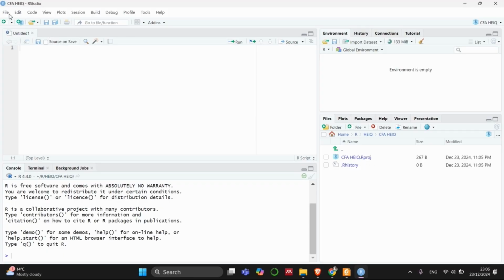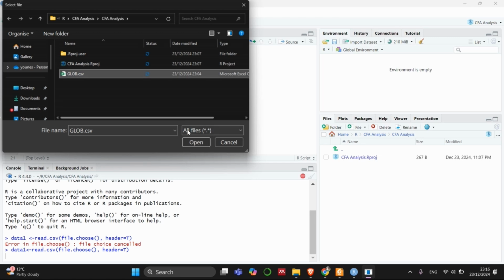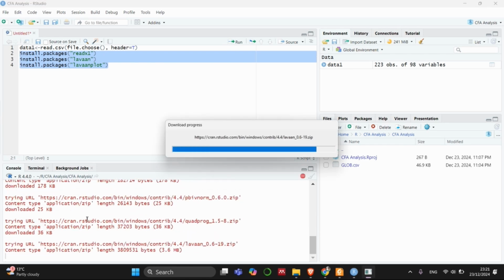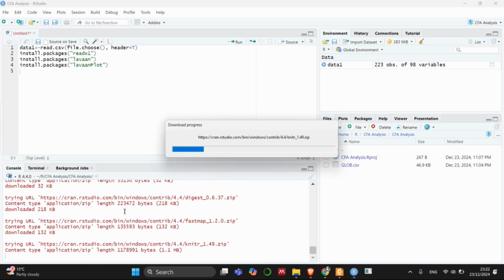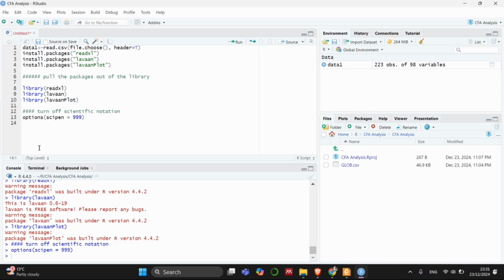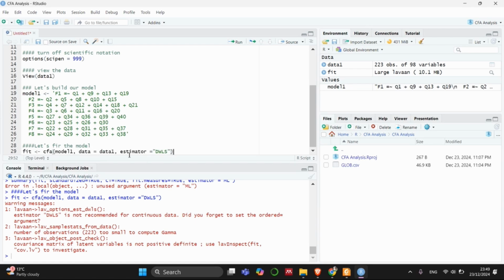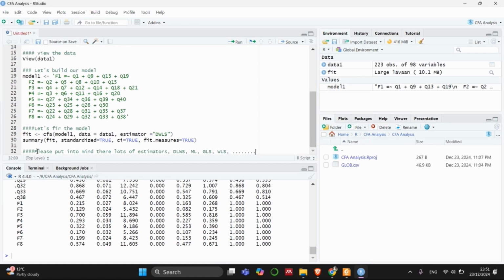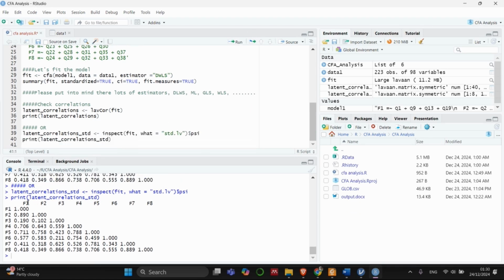Confirmatory factor analysis (CFA): Step-by-Step Tutorial easy!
Unlock the power of Confirmatory Factor Analysis (CFA) in R with this comprehensive step-by-step guide tailored for health sciences, epidemiology, and public health professionals! In this tutorial, you’ll learn how to conduct CFA from scratch using R, understand key concepts, and interpret results effectively for real-world applications in public health research. Whether you're analyzing health data, studying epidemiology trends, or improving your research methodologies, this video will help you harness the full potential of CFA to validate your models. Perfect for students, researchers, and professionals who want to elevate their data analysis skills!